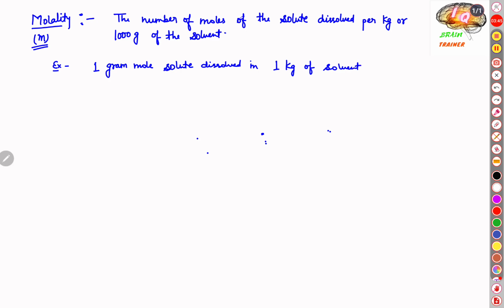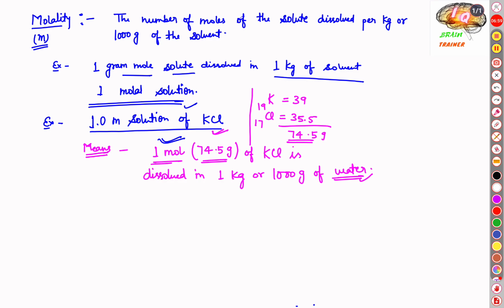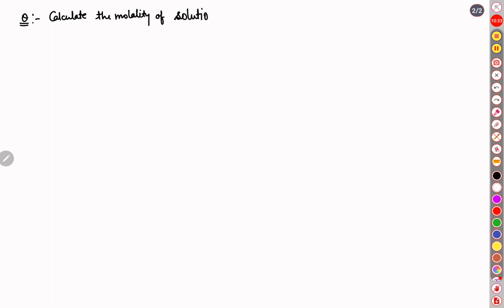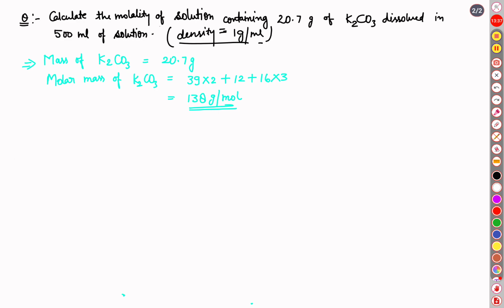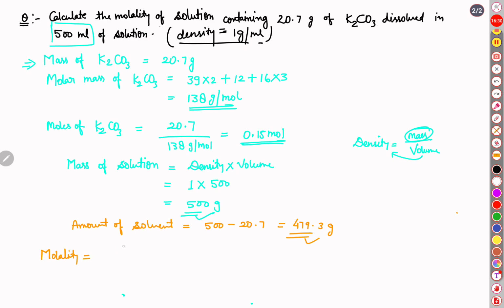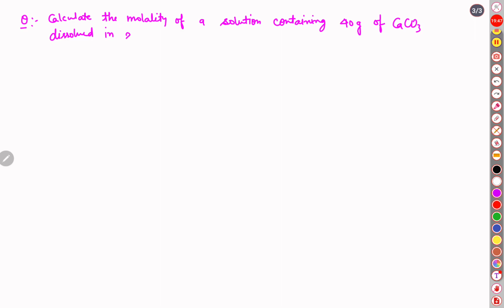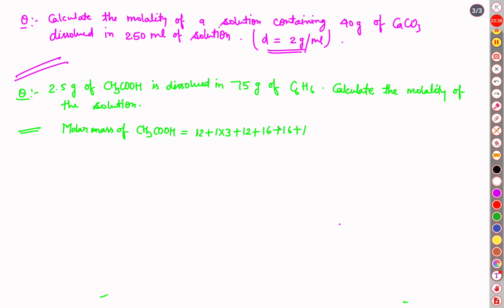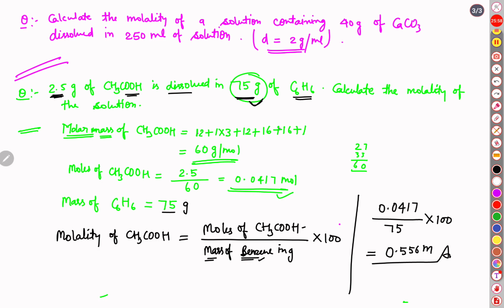NEET JEE SOLUTION LEC-4